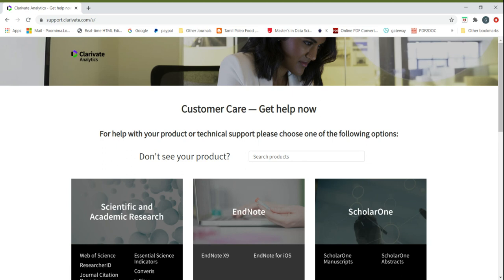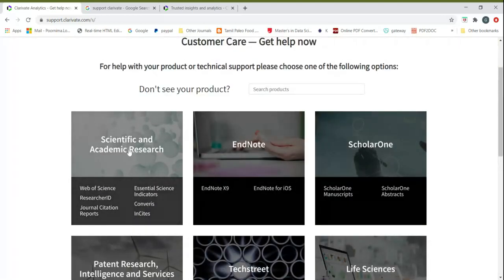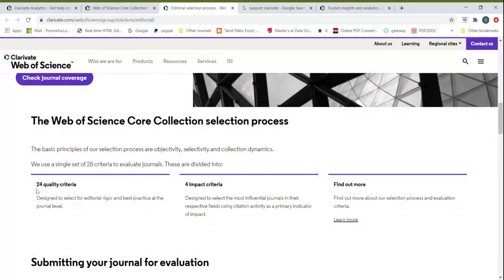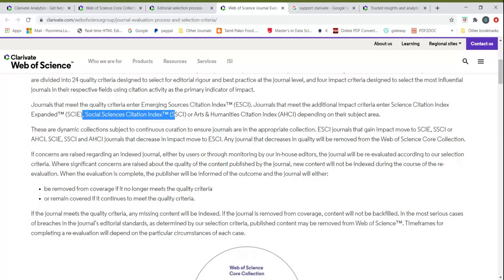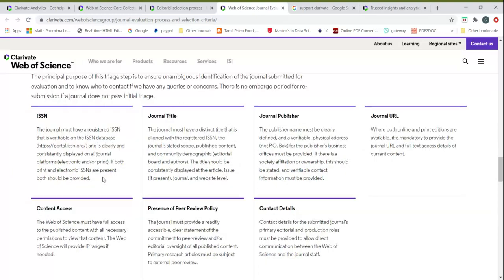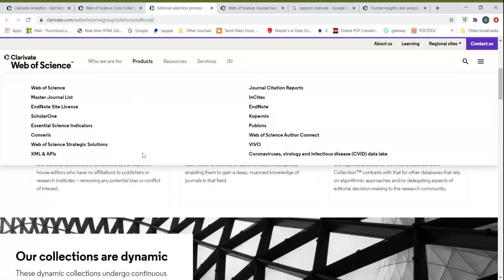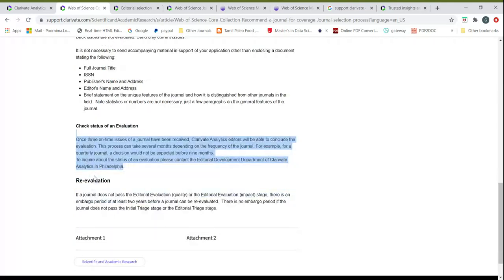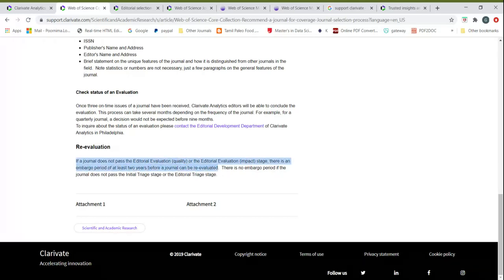Clarivate Analytics WoS - Web of Science - Indexing - Journal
Browse, search, and explore journals indexed in the Web of Science
Index new journals to Web of Science
Evaluation process for Web of Science or clarivate analytics
Norms of Web of Science or clarivate analytics
Terms and condition for Web of Science or clarivate analytics to add new journals